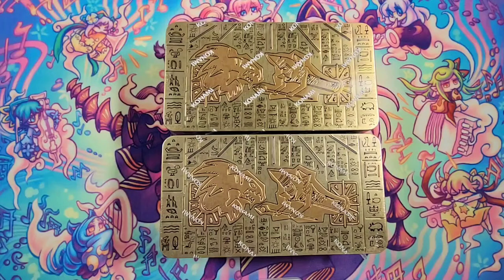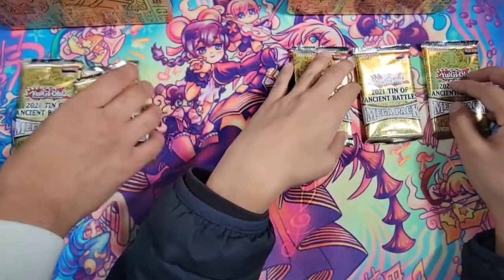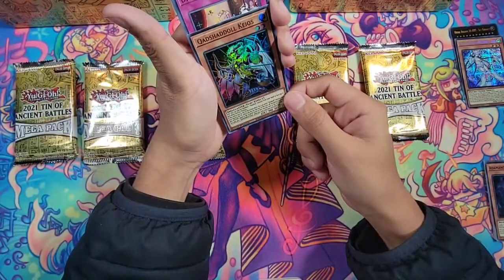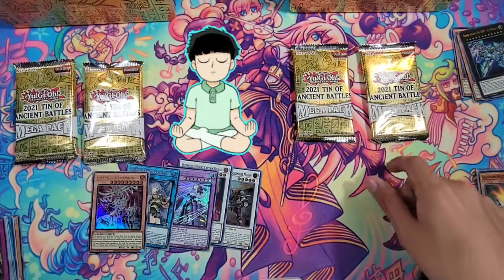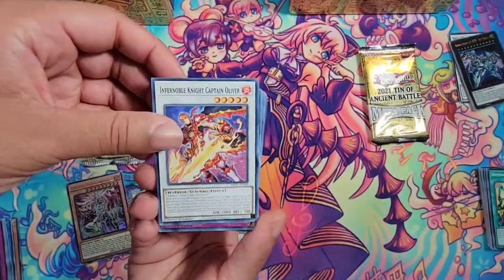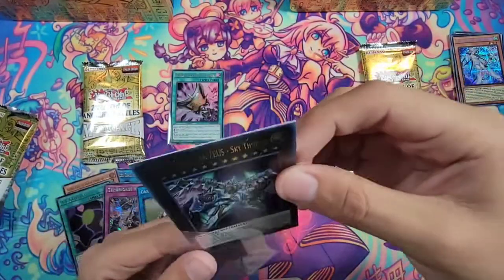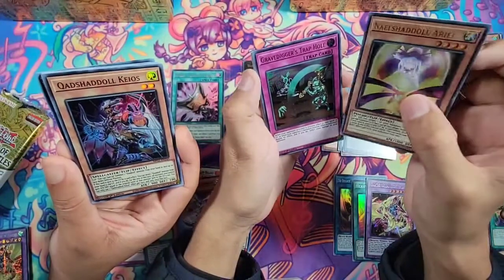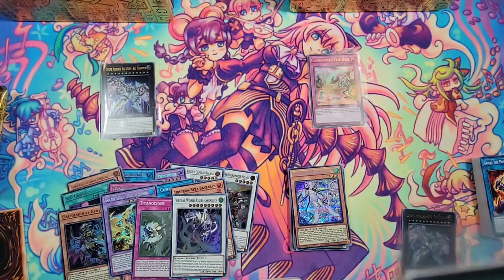YU-GI-OH! Opening 2021 Mega Tin of Ancient Battles VS JAY